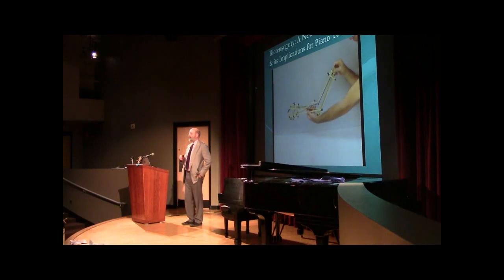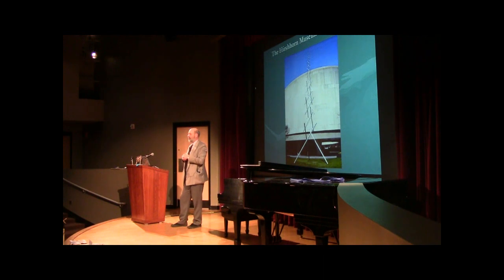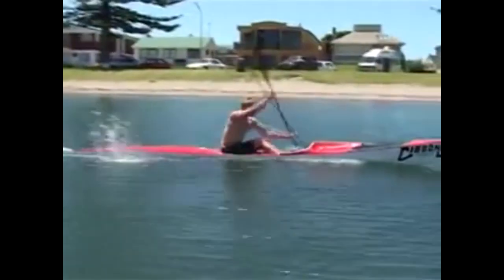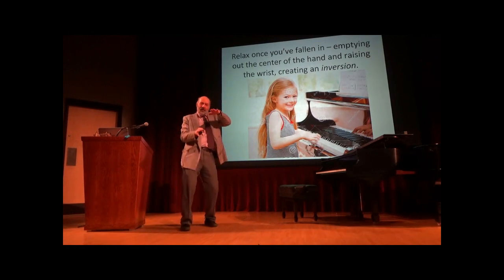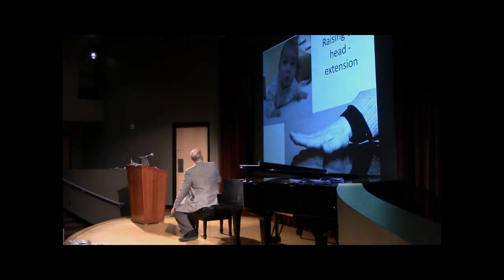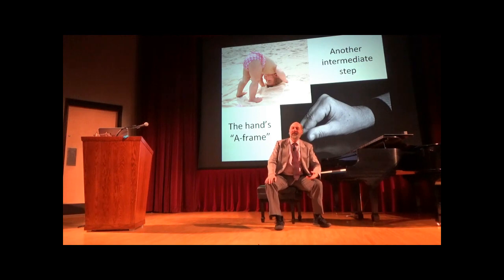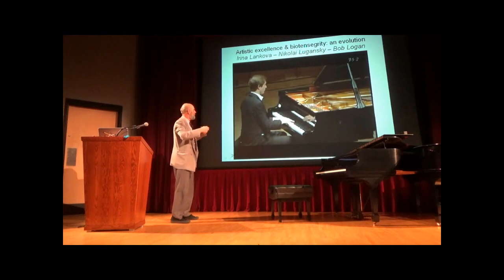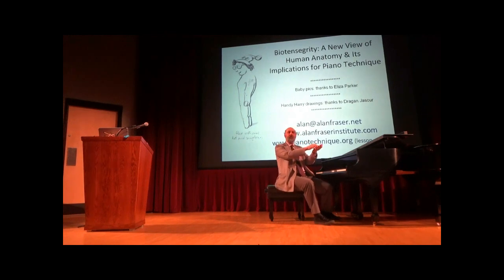Biotensegrity & Piano Technique Alan Fraser, 2019 MTNA Conference, Spokane, WA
Alan Fraser's latest summation of his approach:
0:00 Intro - Horowitz, Tai Chi & Feldenkrais
3:10 Kemal Gekic - the grasping action creates arch structure
5:45 Steven Levin develops biotensegrity
12:20 The Kinematic Chain
13:05 Tensegrity examples in human movement
19:05 Tensegrity at the piano: the hand's arches
21:25 The hand as a little person - how does it walk?
22:50 A new understanding of weight technique - how do we walk/run?
25:50 Kemal Gekic - elastic biotensegrity for ebullient sound
27:00 19th C walking vs. 21st C walking
29:25 Franz Liszt, Horowitz as biotensegrities
30:30 Use the piano action as a tensegrity for better sound
33:15 Handy Harry - exercises for the hand
47:25 Pianistic examples - biotensegrity improves piano sound... and the music
54:00 Conclusion
57:45 Q & A
1:02:40 3 versions of the Rachmaninoff D+ prelude